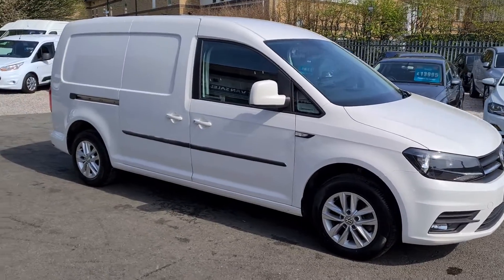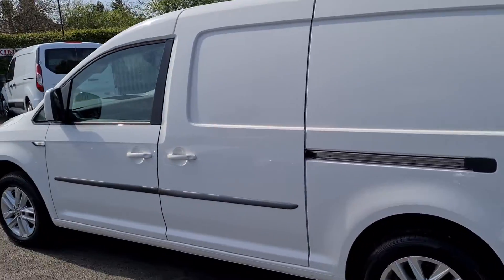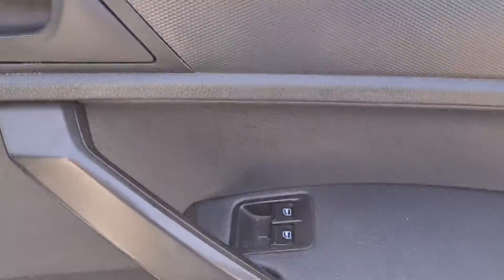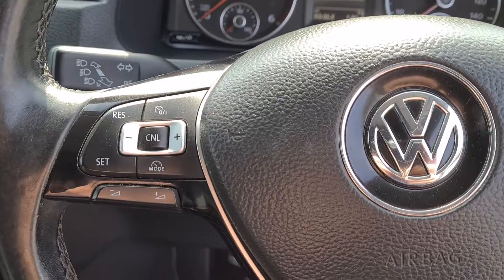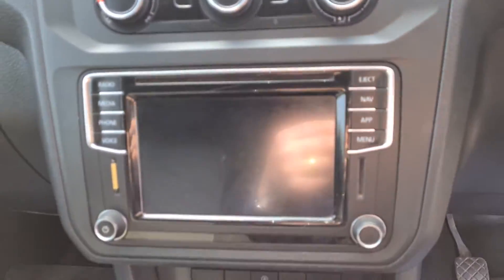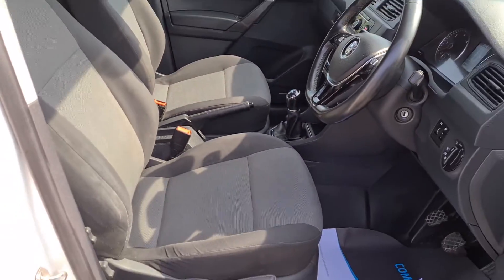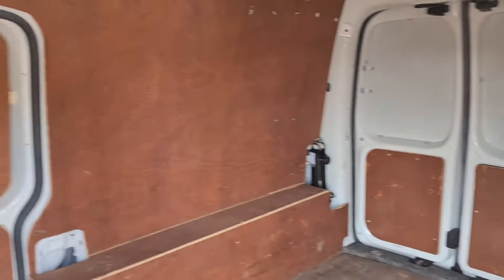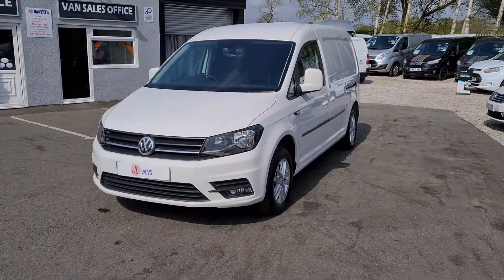VW Caddy Maxi Highline